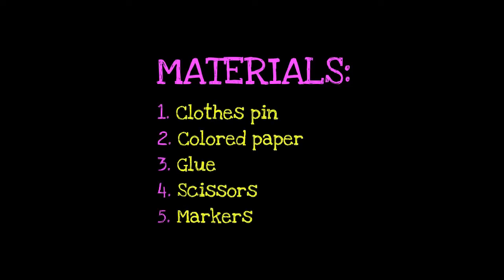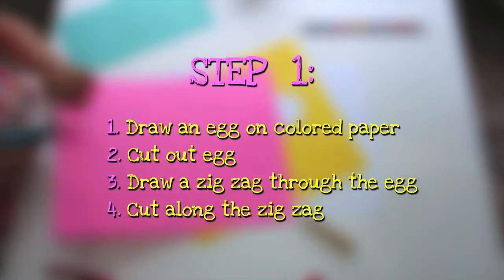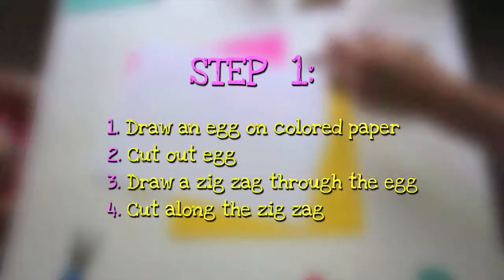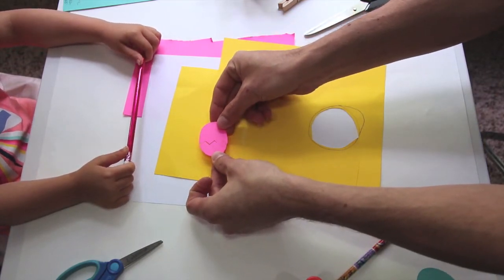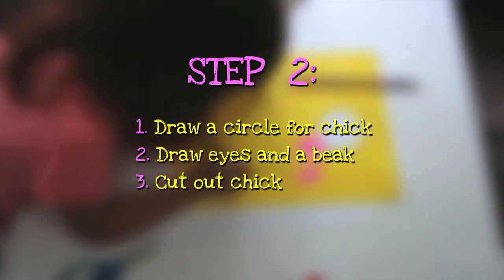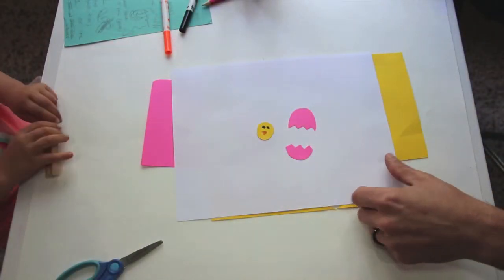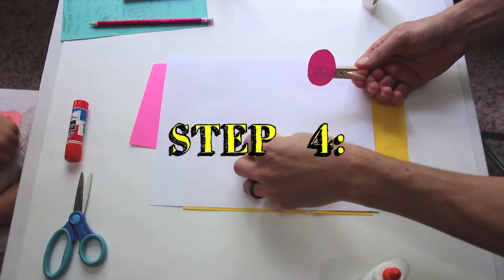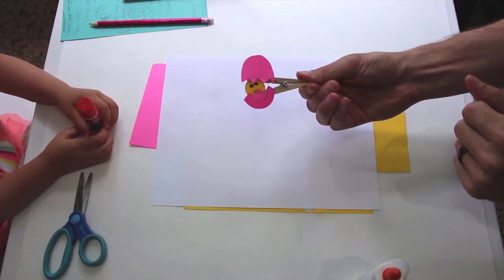How To Craft A HATCHING CHICK With Kids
Kids Love Crafts | Fun & Easy Crafts For Kids

Learn to craft a hatching chick in 4 steps with easy materials! This craft is fun, simple, and a great way to get your kid's creative motor going!

Materials:
1. Clothes pin
2. Colored paper
3. Glue
4. Scissors
5. Markers